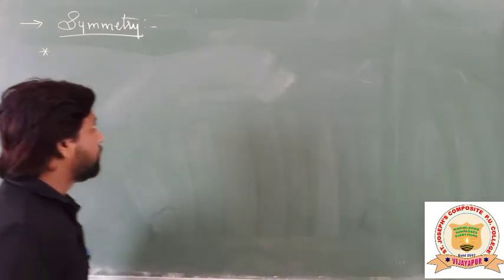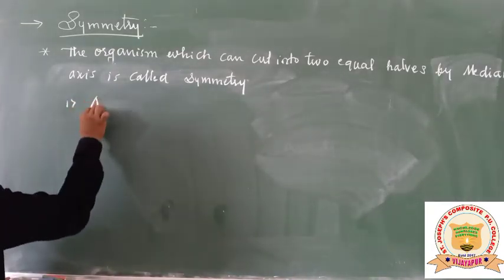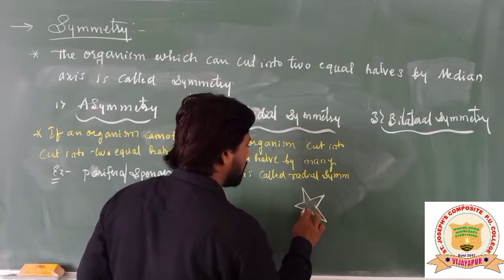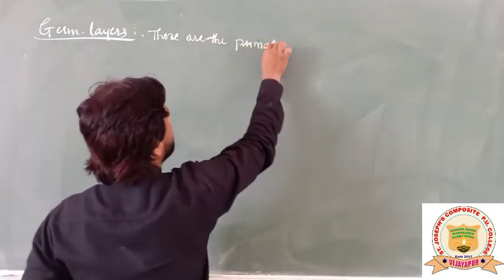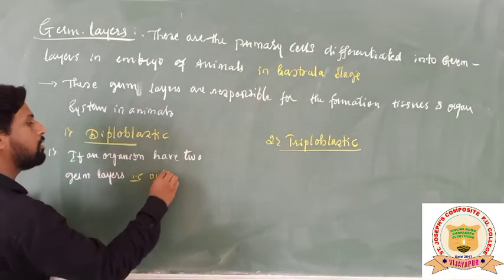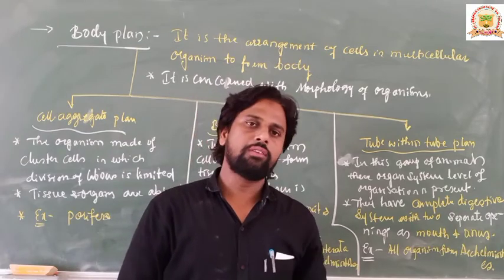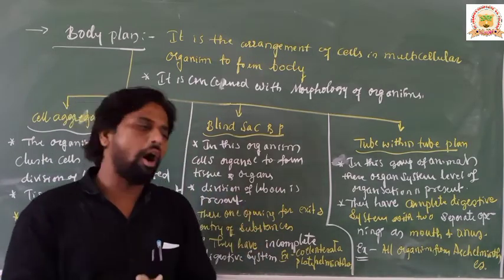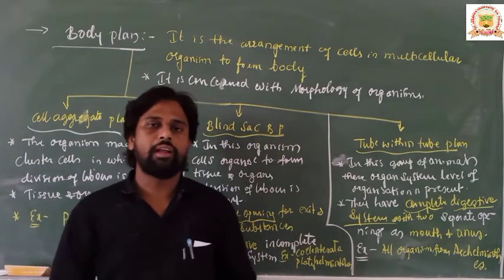Kingdom Animalia part - 3, symmetry, germ layers and Body plan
Explaination about Symmetry, germ layers and Body plan